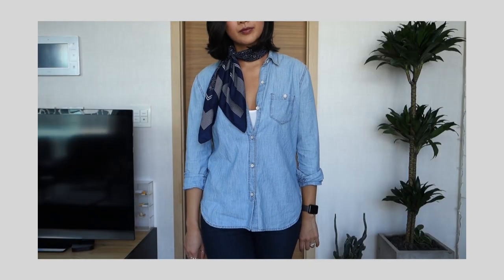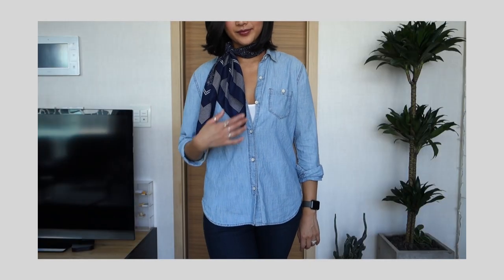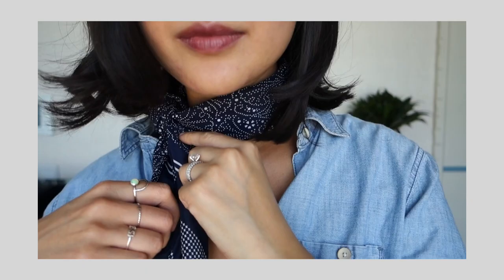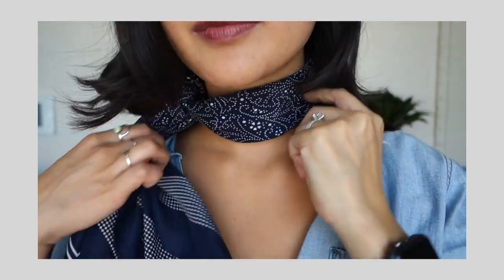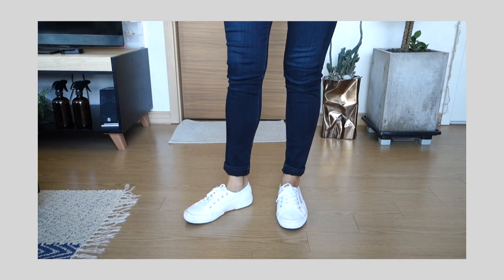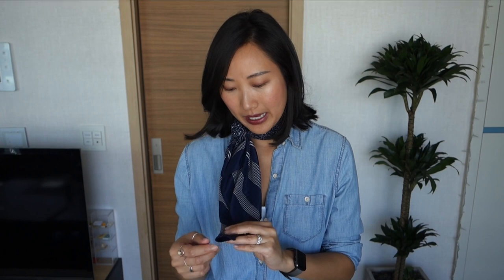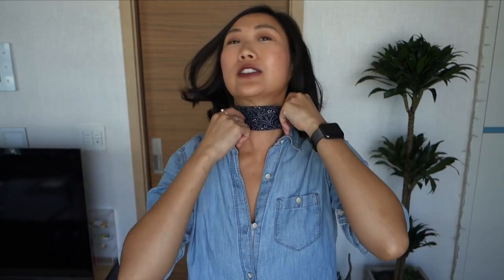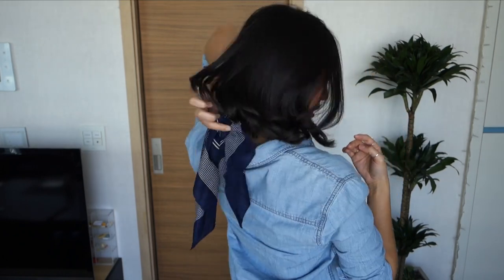SPRING10x10: Outfit 8 | Jenn Rogers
Hey guys, here’s Outfit 8 of the SPRING10x10 challenge happening on Instagram.

For reference, I’m participating in the Spring10x10 challenge hosted by Lee (Style Bee) and Caroline (Unfancy). I’ve chosen 10 pieces from my closet to create 10 outfits for the next 10 days. The 10 pieces do not include undergarments, loungewear, workout apparel, bags, or accessories.

Please note that my wardrobe is tailored to my life situation. I work from home, and other times I work in a non-office setting. This allows me to have a really casual wardrobe. If your workplace has a strict dress code, it might be fun to try out the 10x10 challenge on the weekends OR create a 10x10 with your work clothes.

◆ MENTIONED IN THIS VIDEO / YOU MIGHT ENJOY ◆

Outfit 8:
- Gap chambray top
- Madewell white camisole (for layering)
- scarf (thrifted)
- Paige dark denim skinnies
- Supergas (white)

► Alli Cherry’s Three (more) ways to wear vintage scarves

My 10 pieces:
4 tops
- striped long sleeve (thrifted)
- striped blue blouse (thrifted)
- United Colors of Benetton sweater (thrifted)
- Gap chambray top
3 bottoms
- BDG black skinnies
- Royal cheese distressed denim
1 cardigan
- tan cardigan (bought in Korea)
2 pairs of shoes
- Superga (black)
- Superga (white)

≫ SNAPCHAT  mrsjennrogers

EQUIPMENT
✦ Sony RX100 MIII